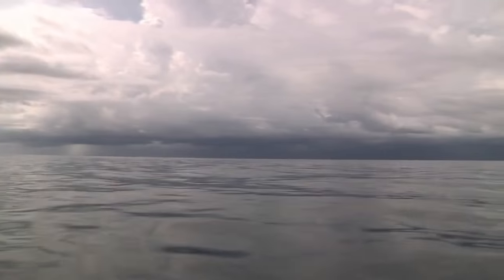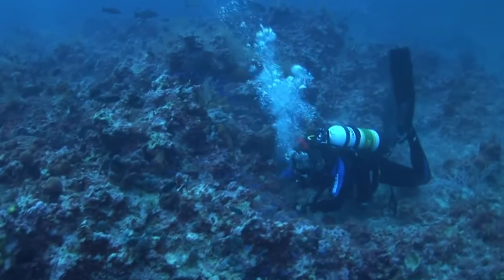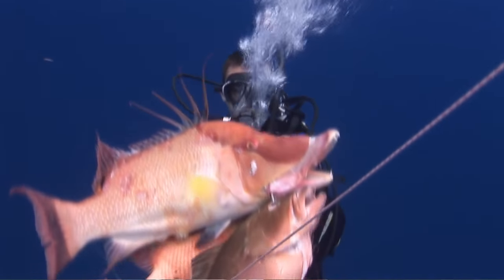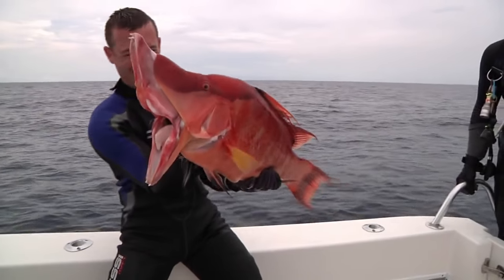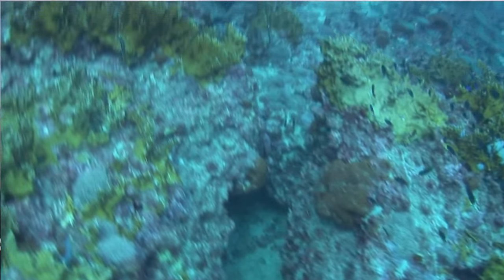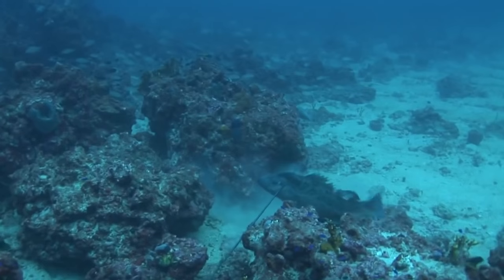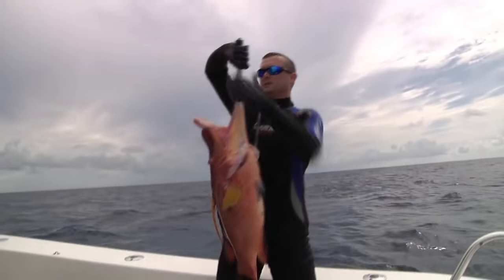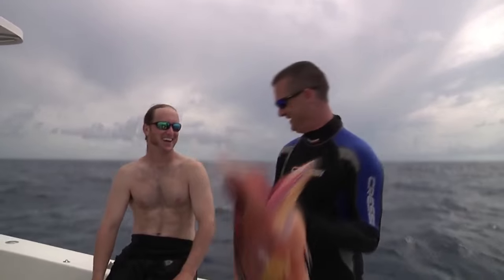Spearfishing Florida with Jimmy Nelson Hunting Hog Fish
Jimmy Nelson dives deep for some hog fish with Cressi!